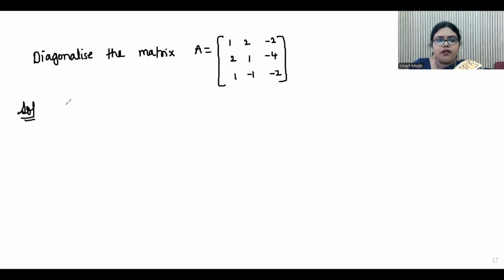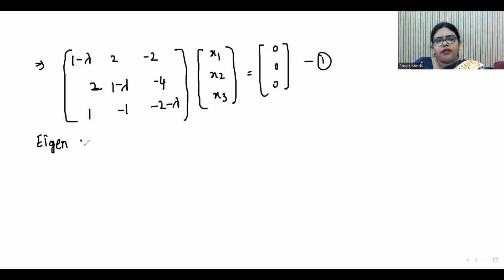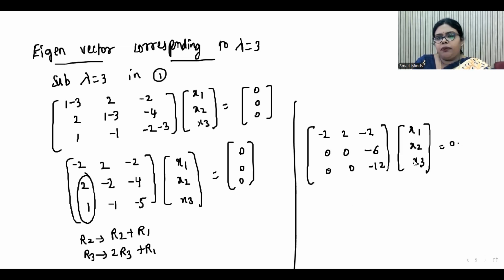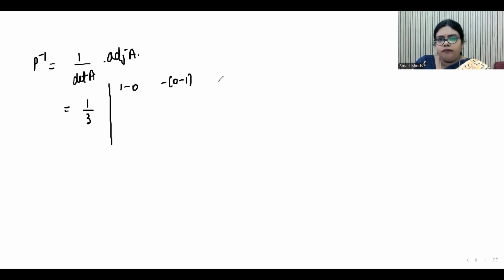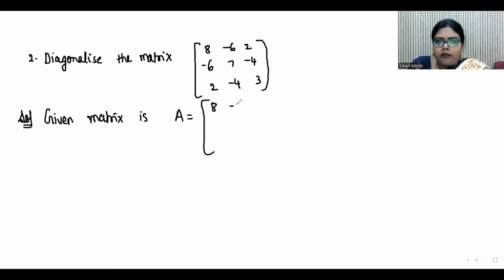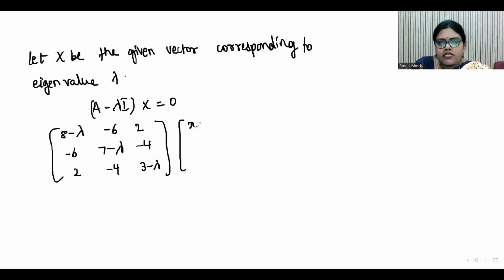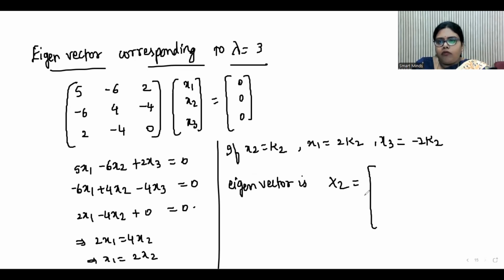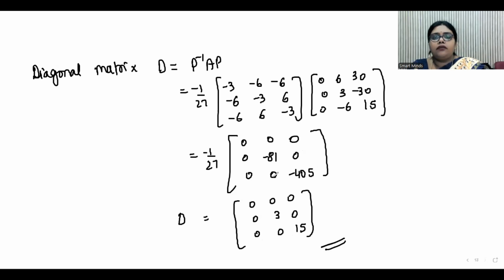Eigen Values & Eigen Vectors | Complete Matrix Diagonalisation Tutorial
In this video, we will learn how to Diagonalise the Given Matrix step by step using the concepts of Eigen Values and Eigen Vectors.

📚 Topic: Diagonalisation of Matrix
🎓 Useful for: B.Sc / B.Tech Mathematics
📌 Channel: Smart Minds Tutorials